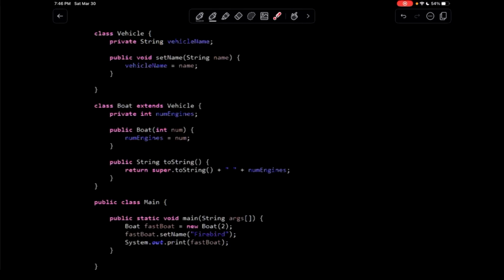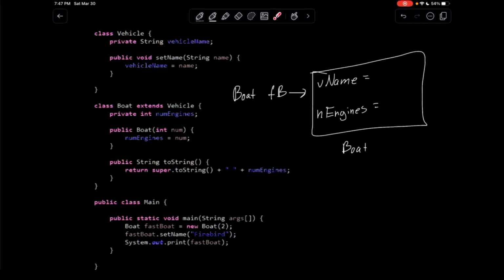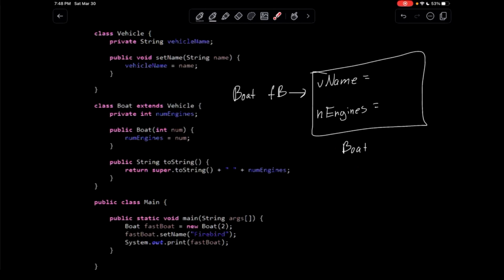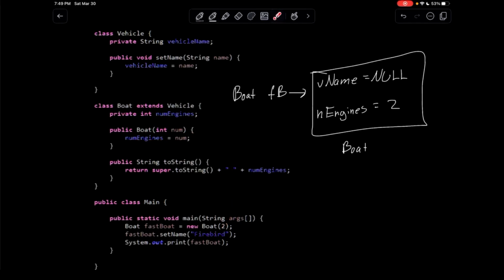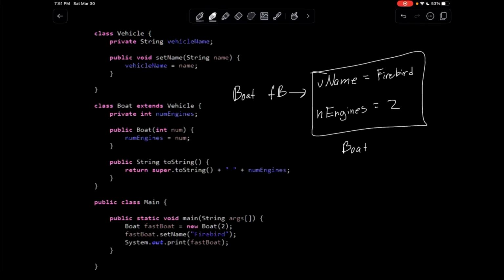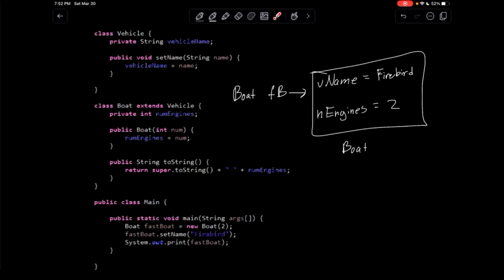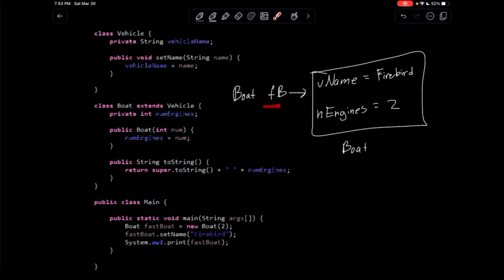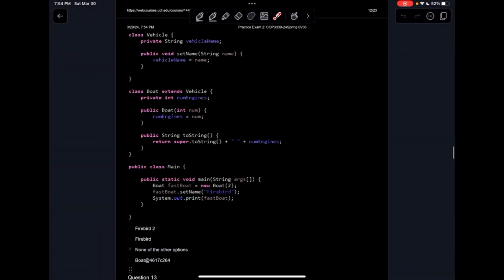OOP Test2 Q12